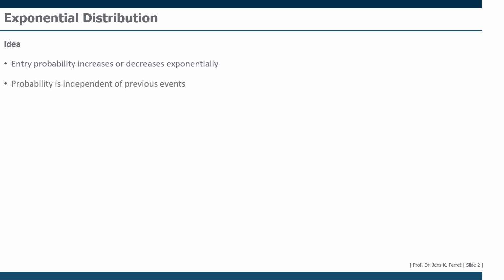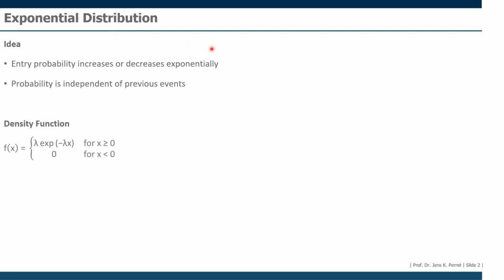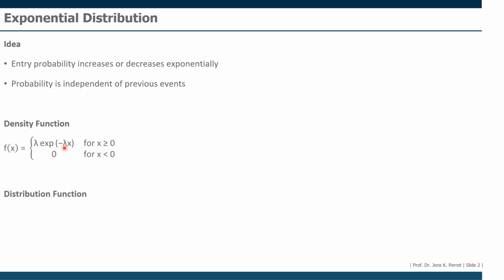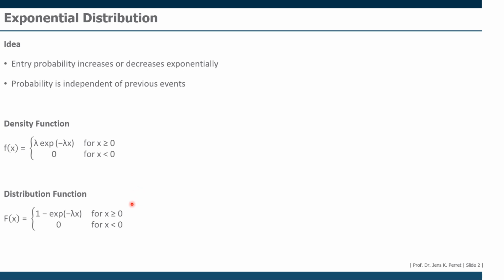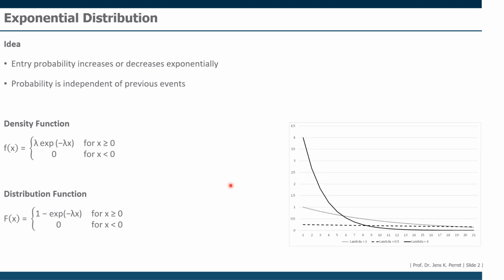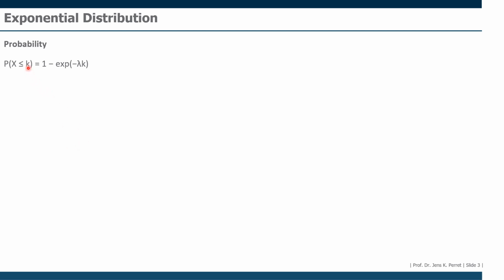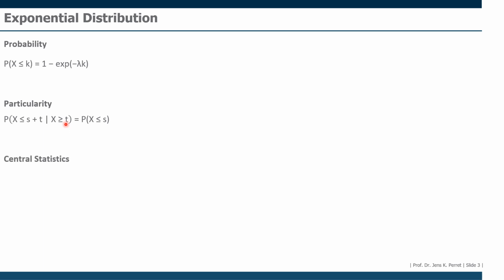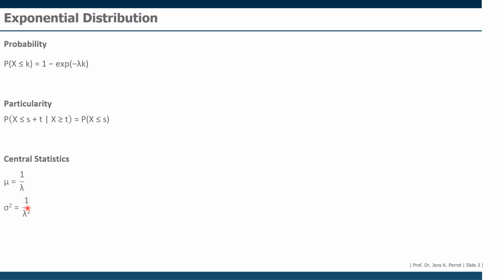Theory Exponential Distribution